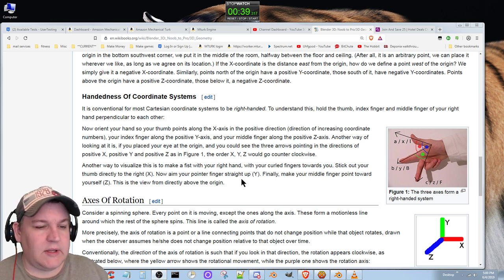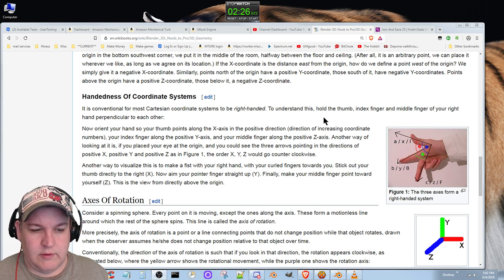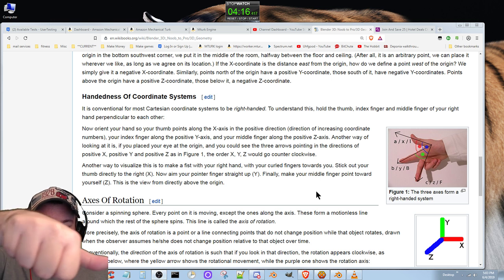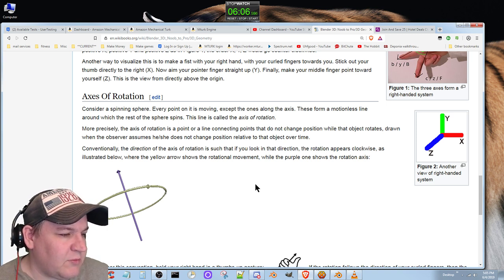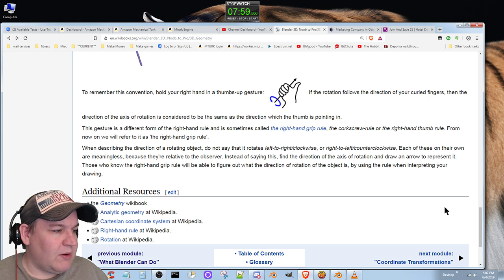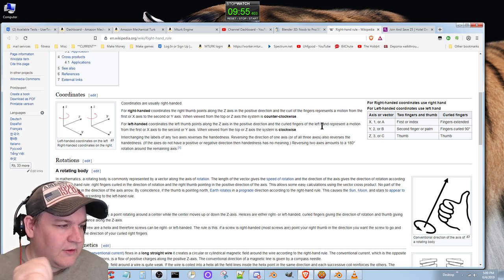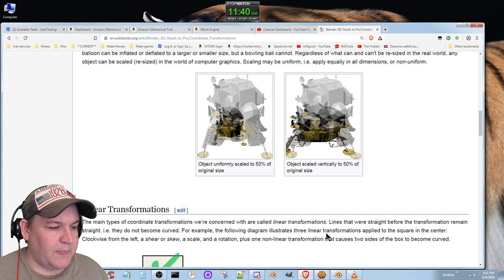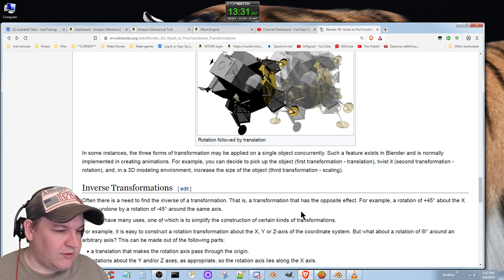[Blender 2.80] Enchanted Lands Devlog #172 - Blender 3D: Noob to Pro 8 - Hap-handedness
Yeah, learn to rotate around your thumbs.  Wha-huh?  Maybe I'll figure it out later.